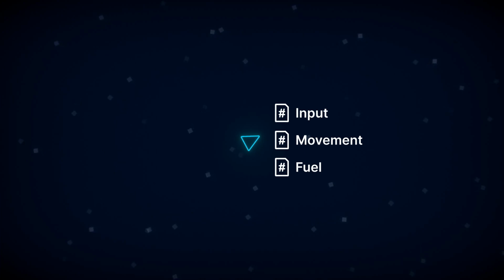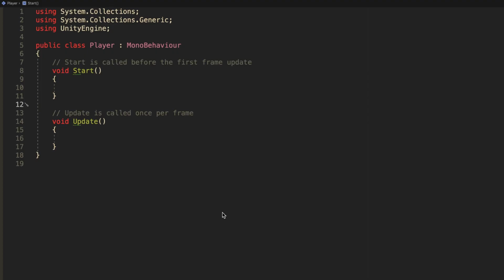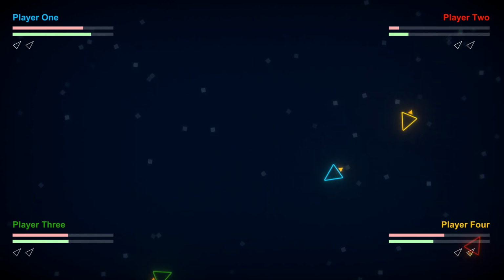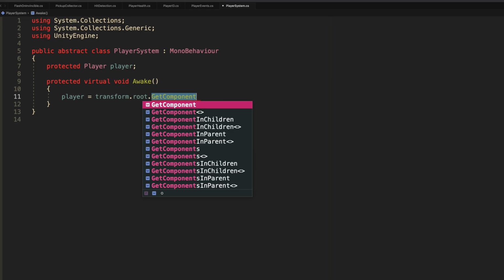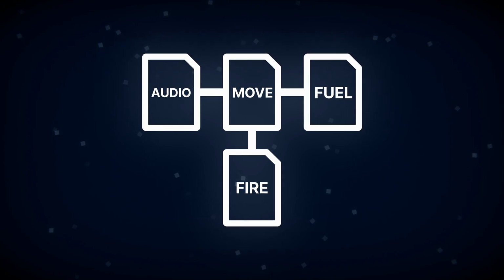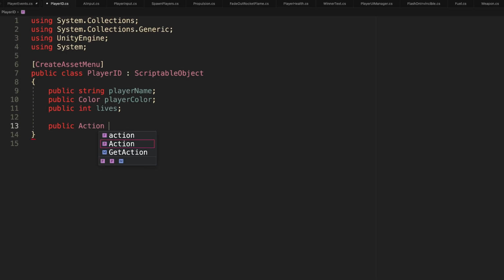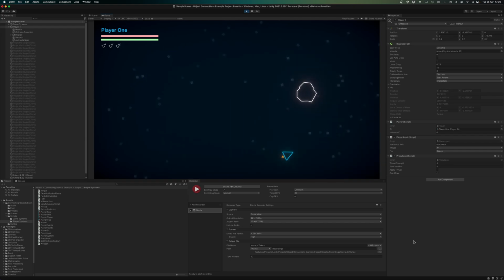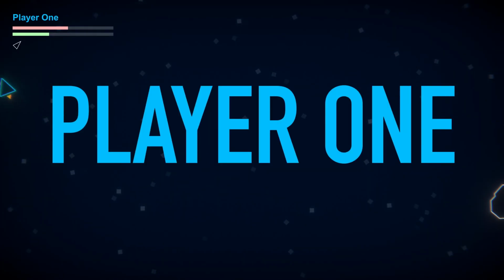Connecting scripts on the same object in Unity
Learn how to connect scripts and systems together on the same object in Unity.

00:00 Intro
00:47 What's the problem?
03:18 Step 1. Local Singletons
05:54 Step 2. Automatic references using Inheritance
08:02 Step 3. Abstraction with Actions
12:23 Benefits
13:30 Drawbacks
14:41 Outro

You'll learn how to create complex objects with multiple interconnected systems, without making a mess of your project.